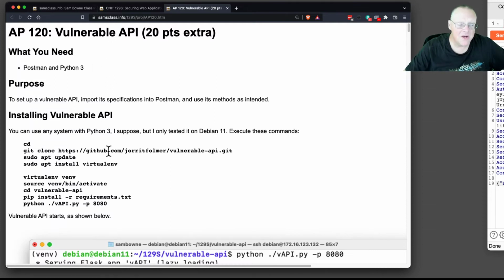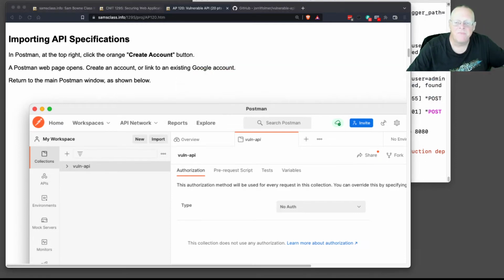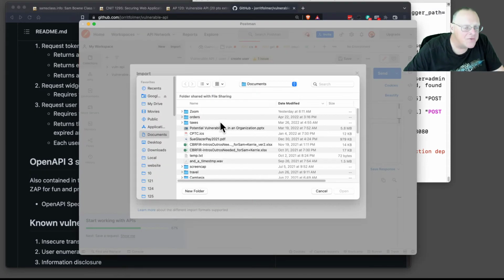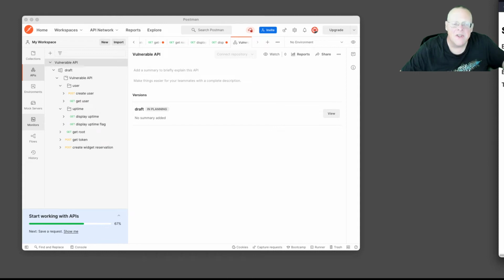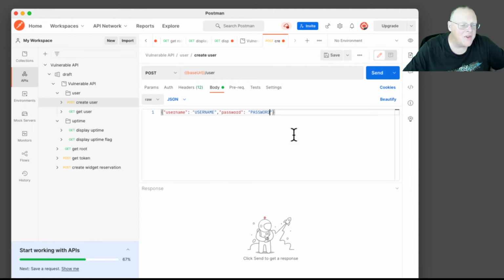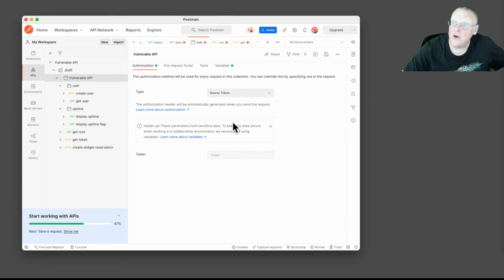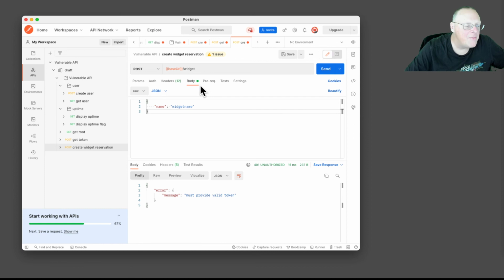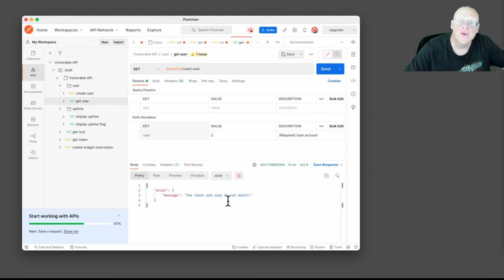AP 120 Vulnerable API